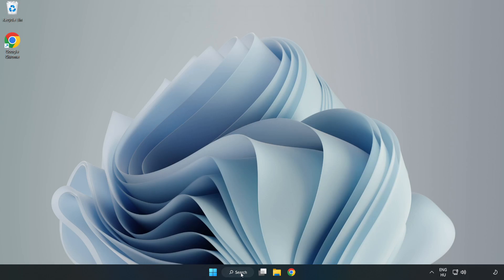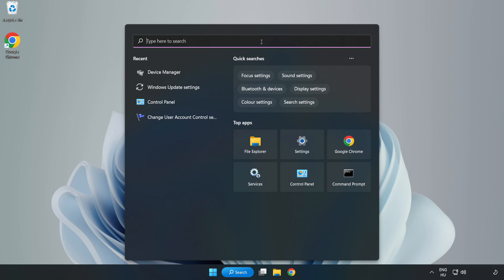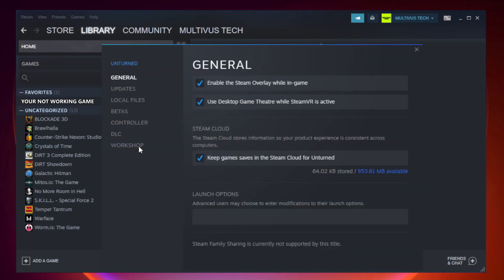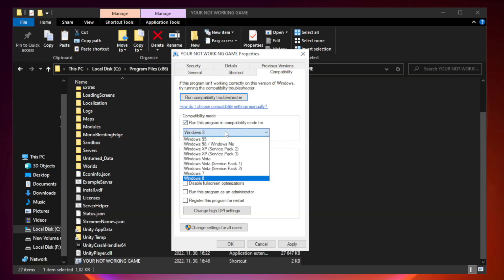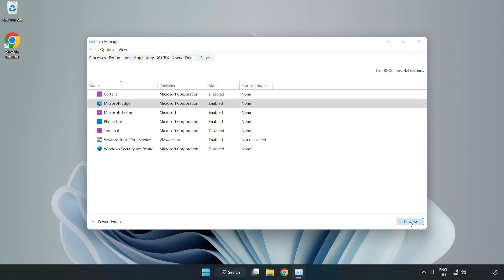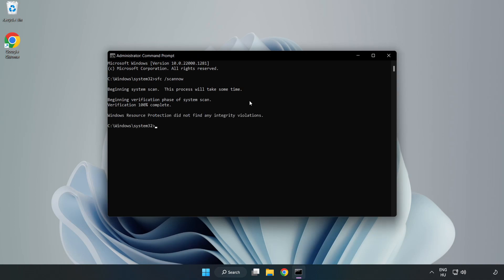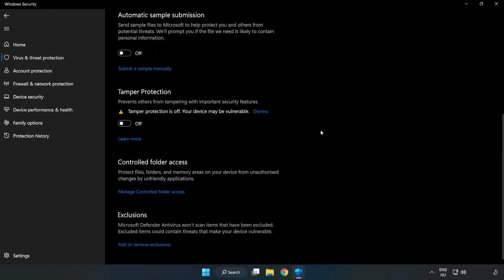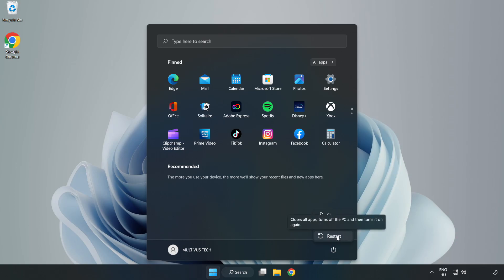How to FIX Dirt 3 Crashing / Not Launching!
I'm going to show How to FIX Dirt 3 Crashing / Not Launching!